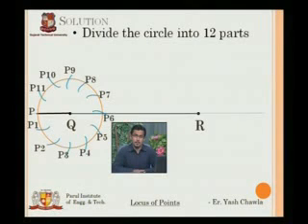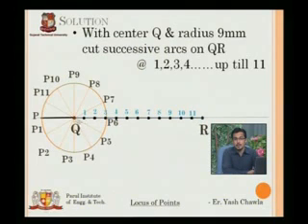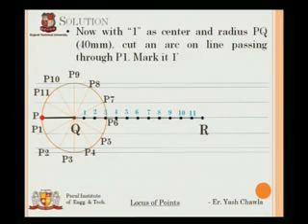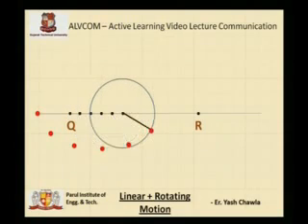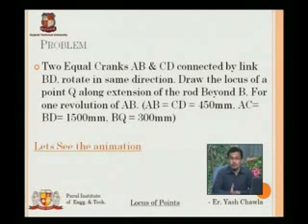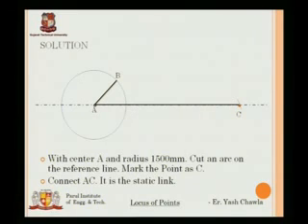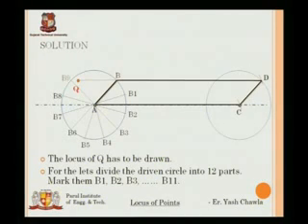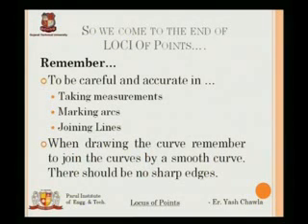Loci of Points 9 by Yash Chawla